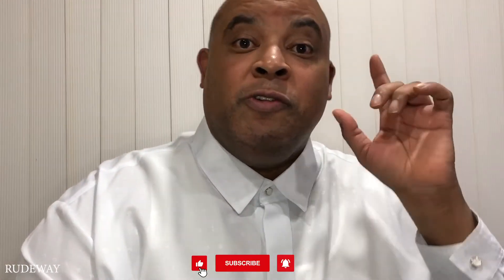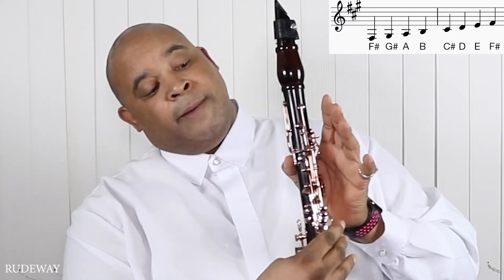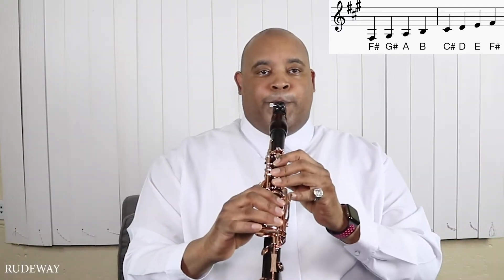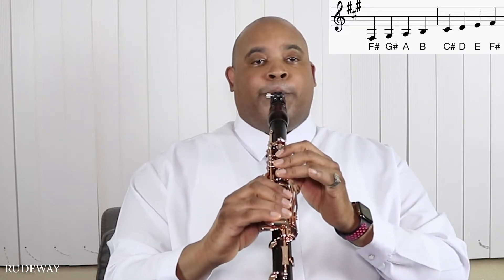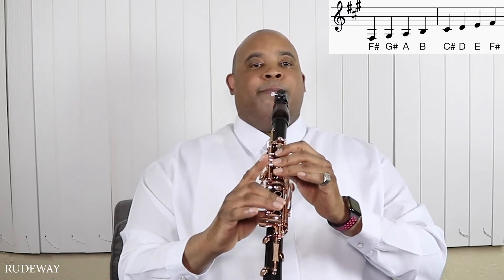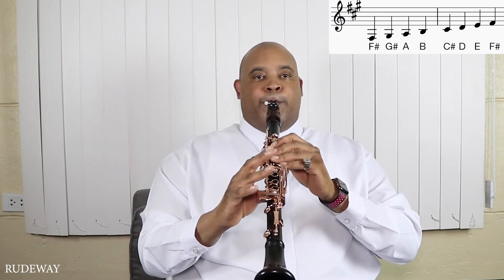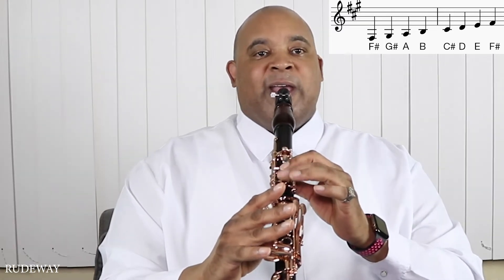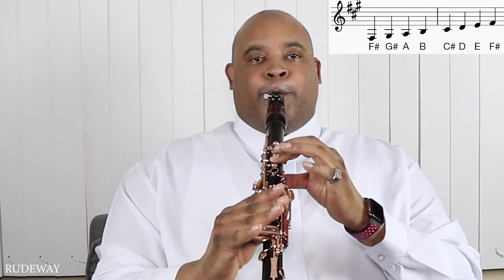How to play F# Minor Scale on Clarinet in 2 minutes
In This Video, I will show you exactly how to play the F# MINOR Scale on  Clarinet... With some practice, you will be able to play this very quickly and sound incredible.